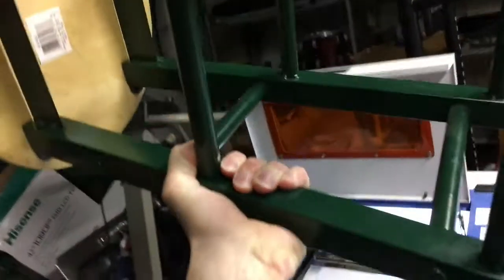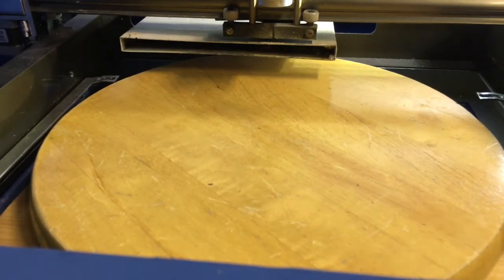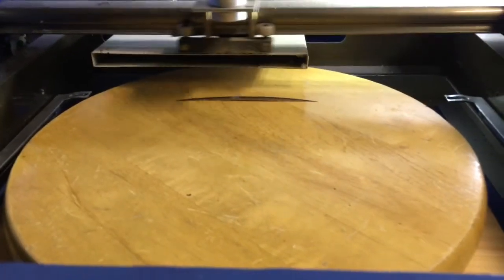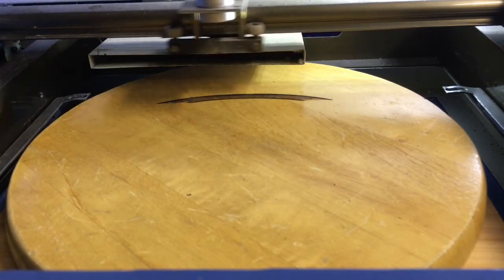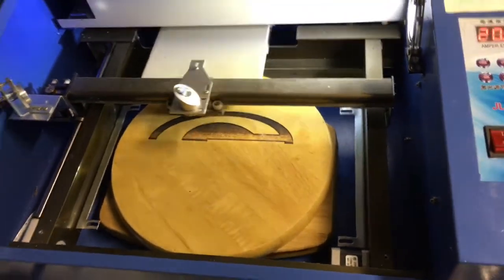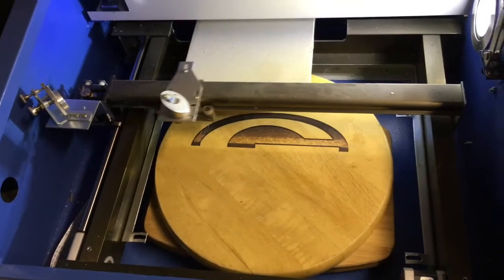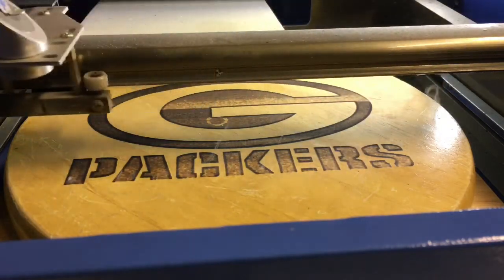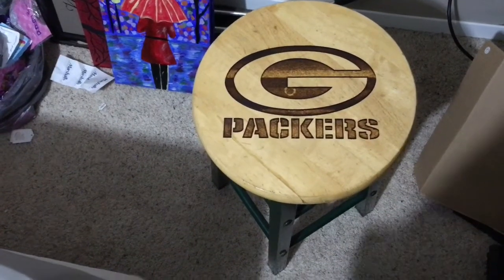Custom laser engraved wood stool